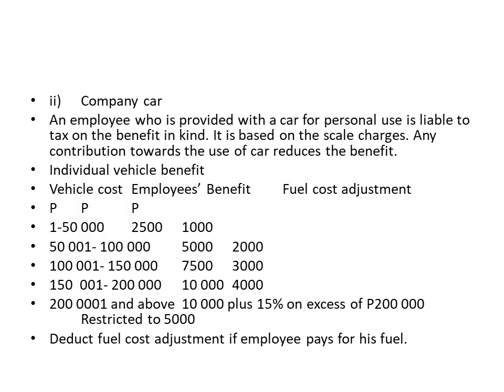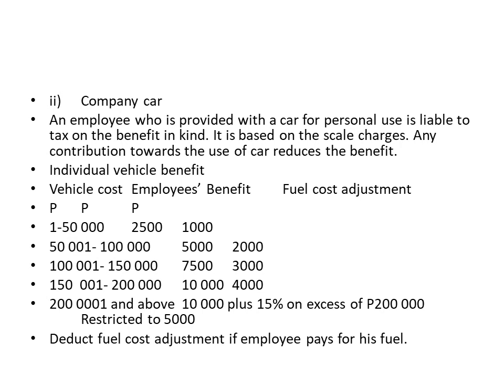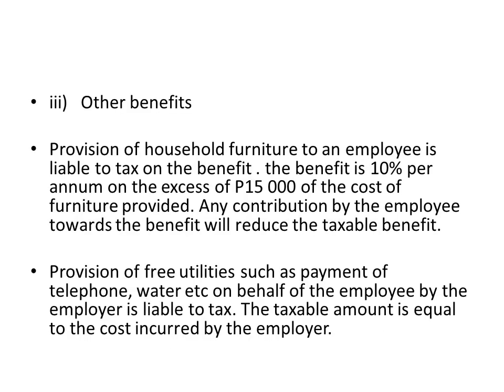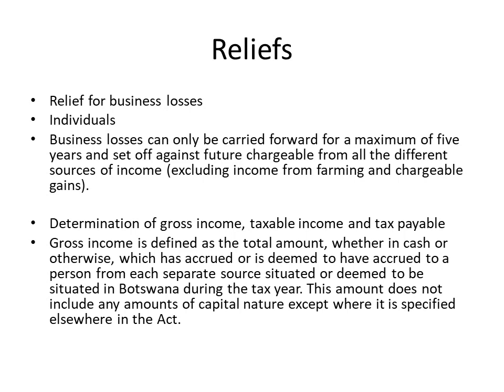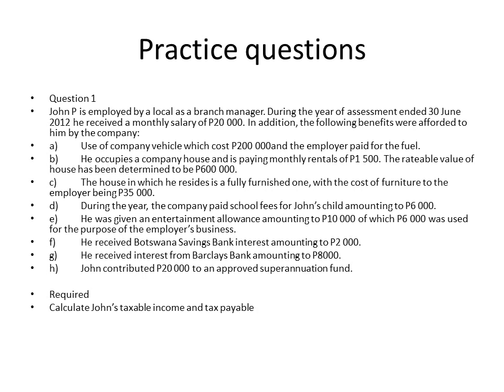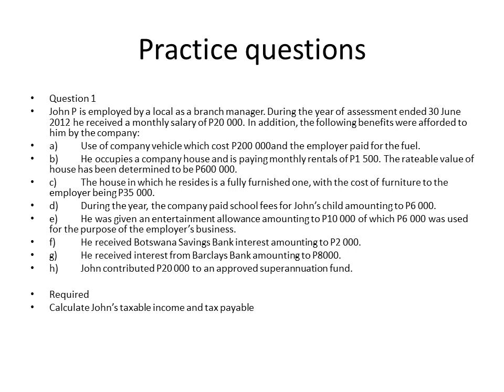BOTSWANA CORPORATE TAX Employments Income